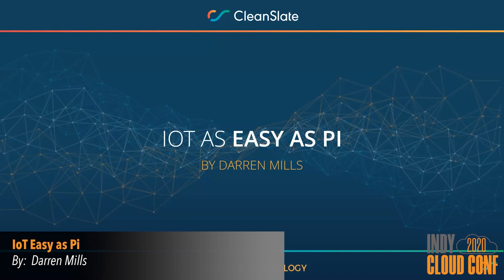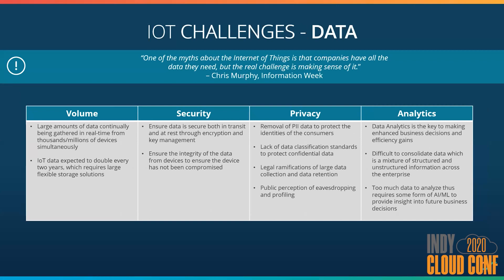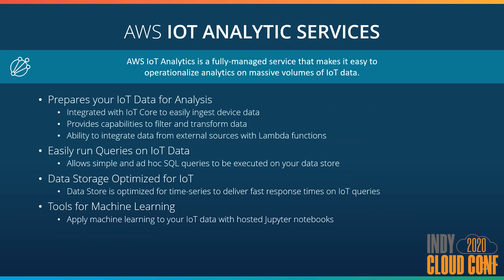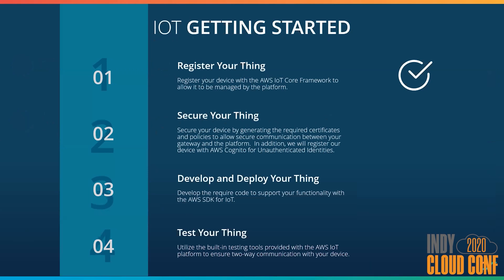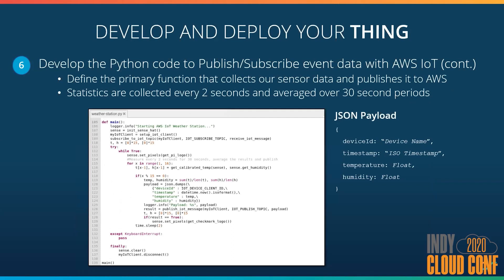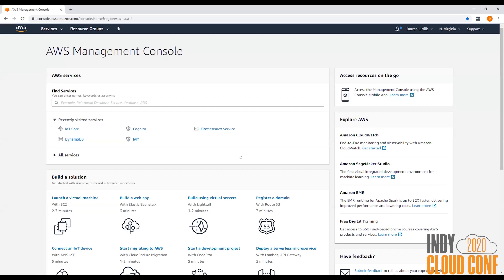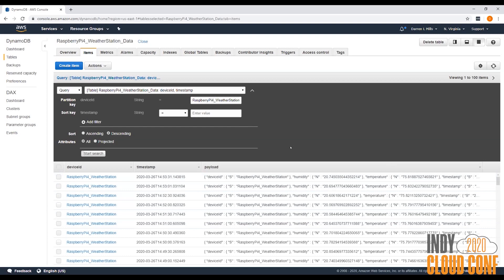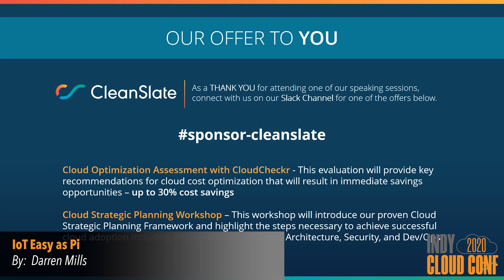IoT Easy as Pi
The Internet of Thing (IoT) is rapidly becoming more popular as services, such as home automation and health management, become mainstream solutions. The consumer market continues to grow as the development of these IoT solutions becomes “easy” to implement through use of Cloud solutions. AWS IoT offers several different services to enable quick and easy delivery of products at scale. Join us to learn about Amazon’s 1-Click IoT platform that powers the Dash Button and then a full-blown implementation of a cellular connected weather station with a Raspberry Pi and AWS IoT.